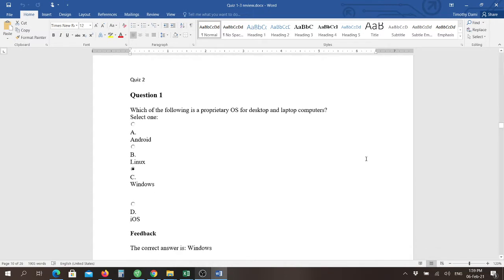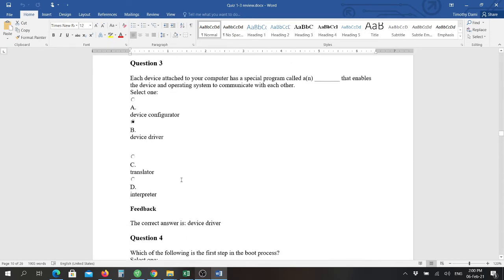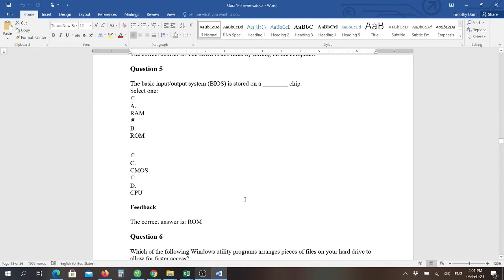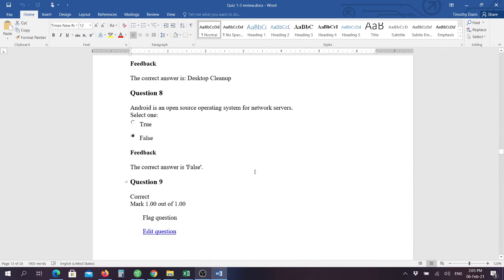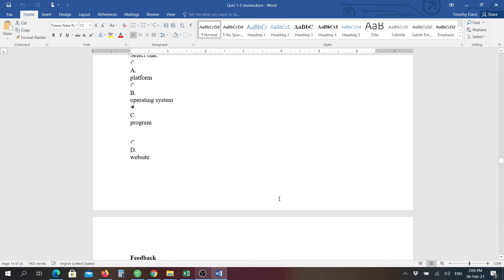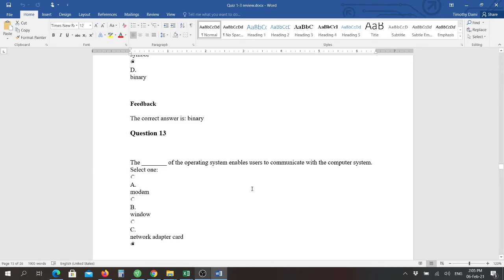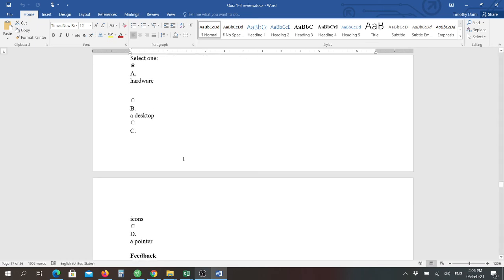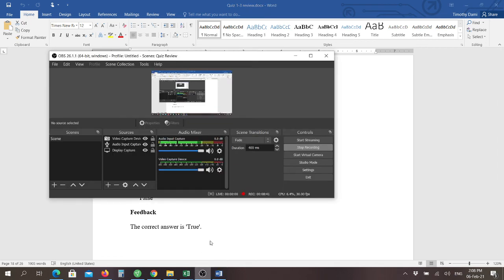Quiz 2 Review